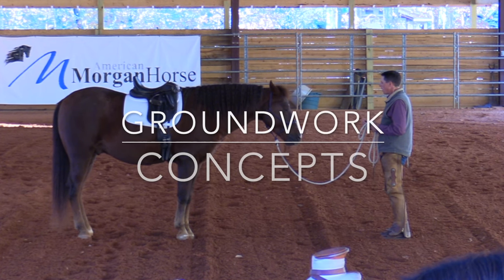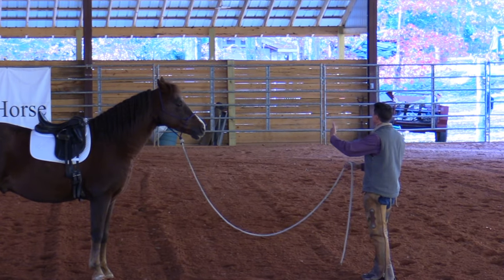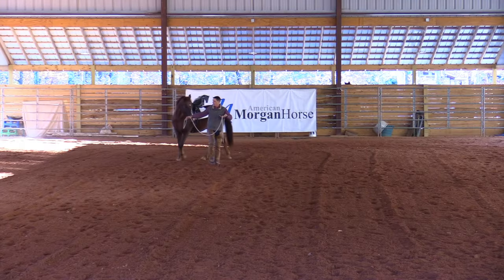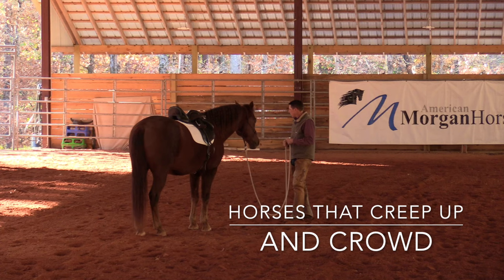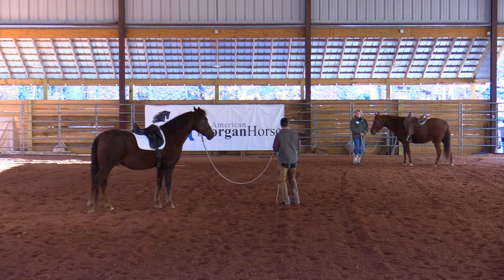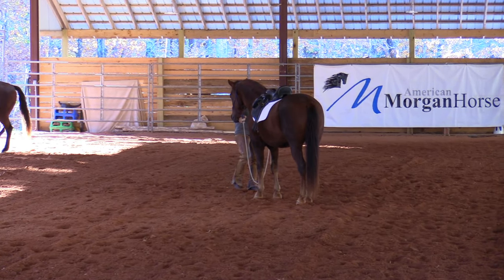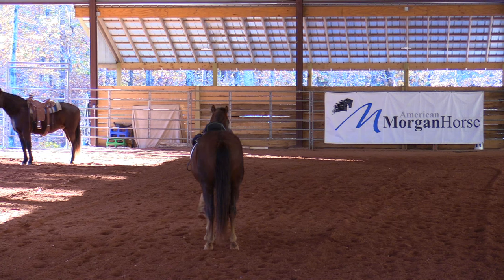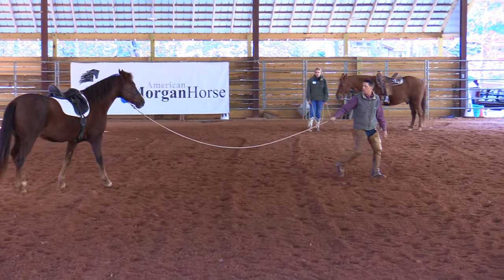Groundwork Concepts For All Horses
Jack works with a horse at a clinic, going over key concepts you can apply to any groundwork session.